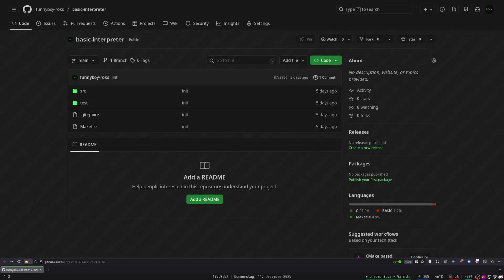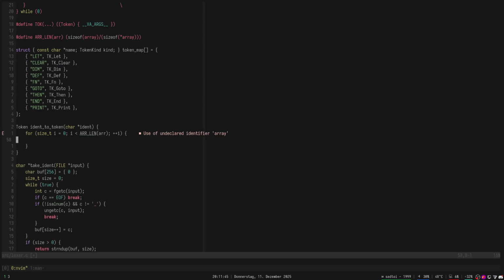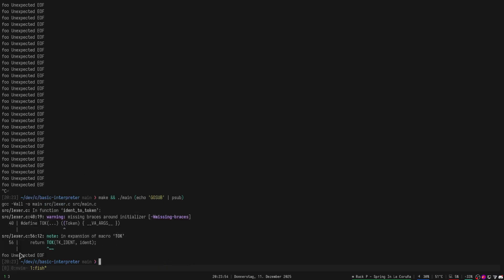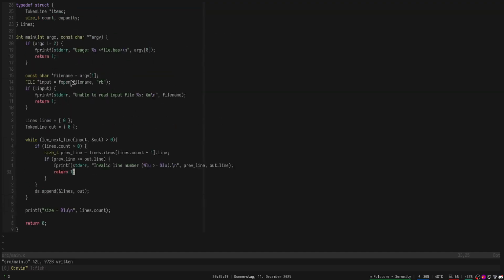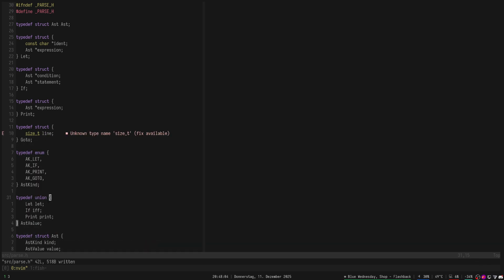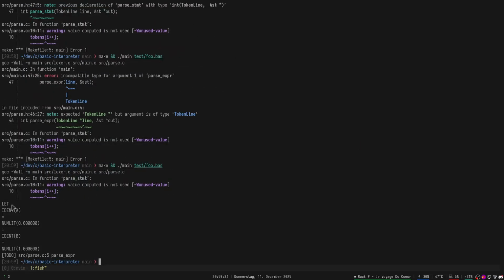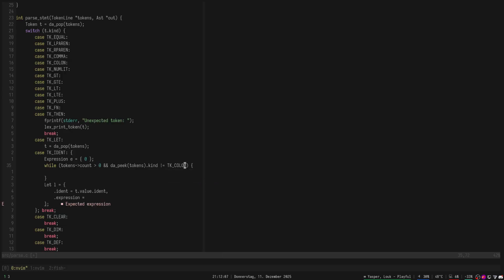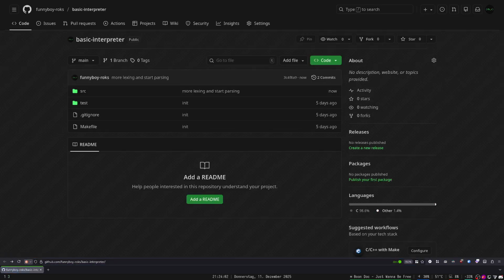Writing a BASIC Interpreter in C (Part 2) | 11 December 2025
Writing an BASIC Interpreter in C